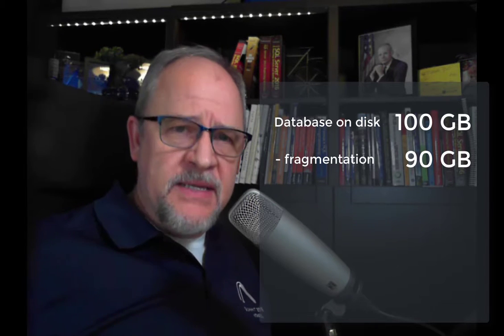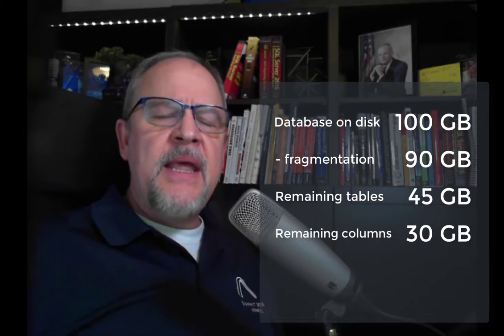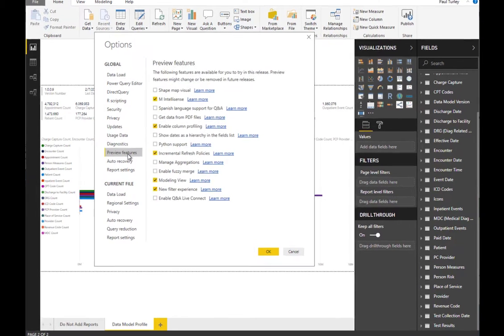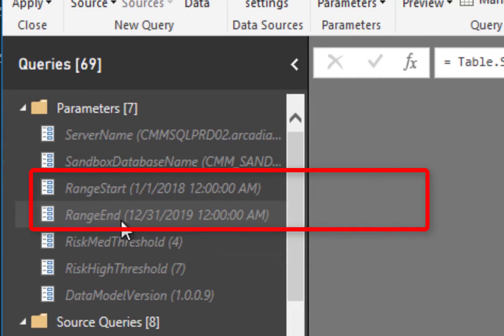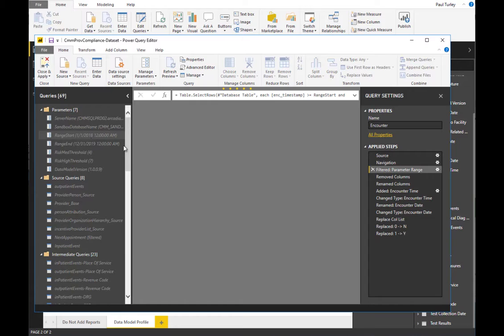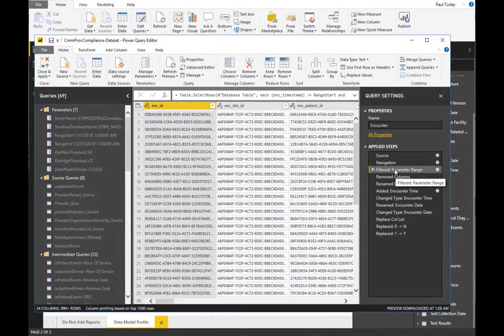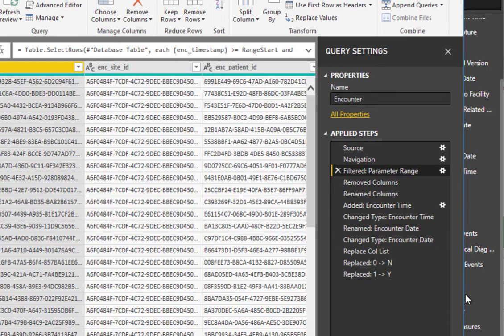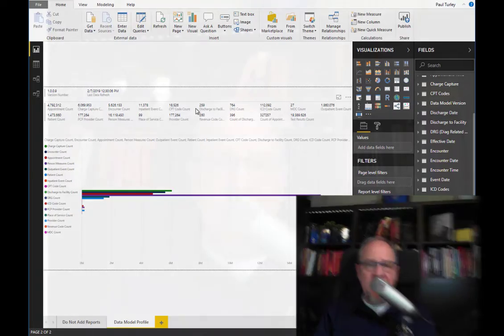PASS BI Insights Discussion Data Volume Paul Turley